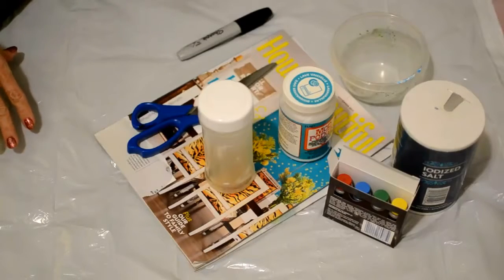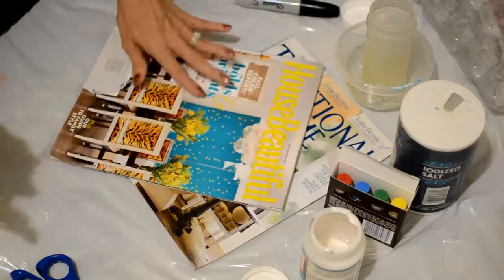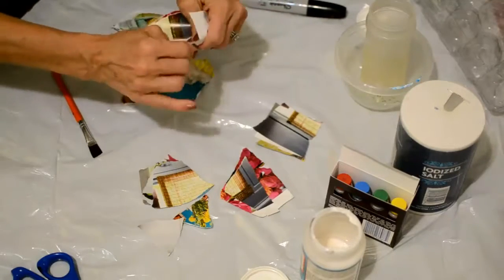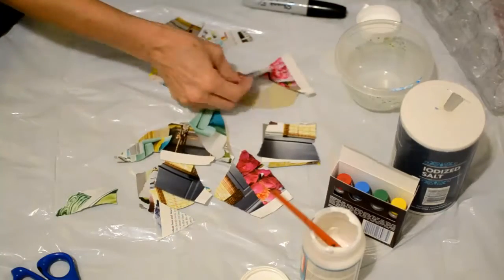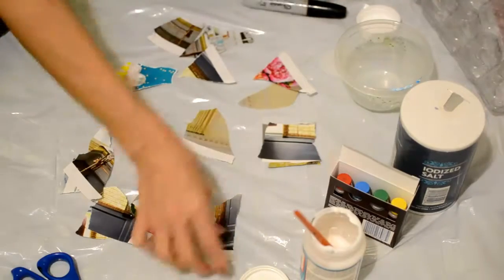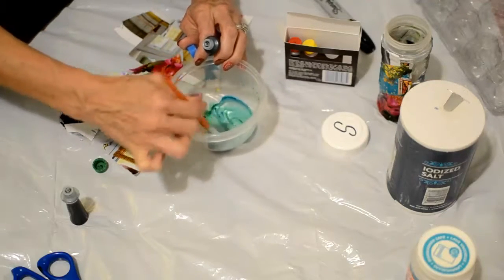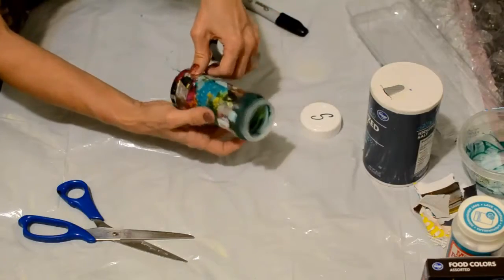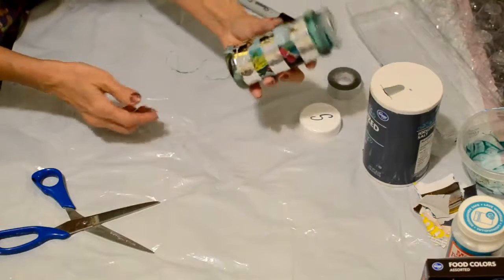DIY SALT SHAKER FOR THE HOLIDAYS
DIY Salt Shaker perfect for the holidays